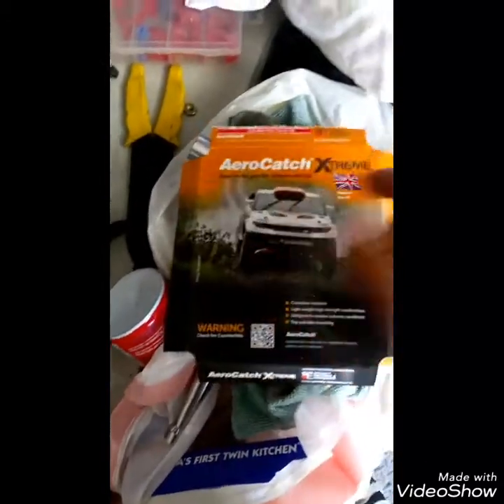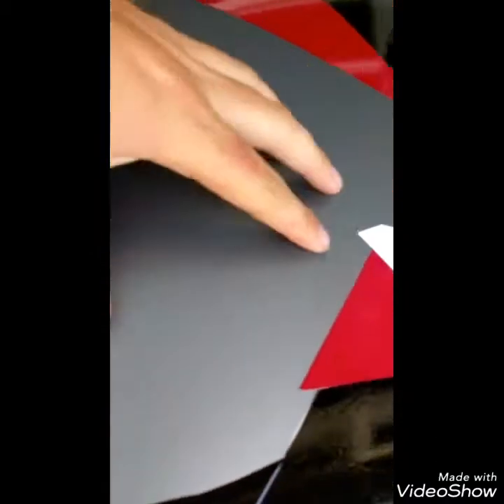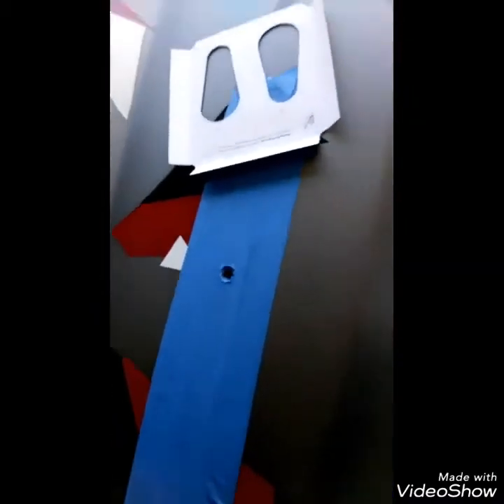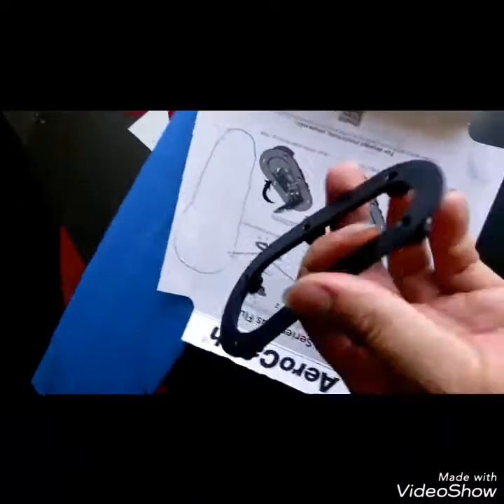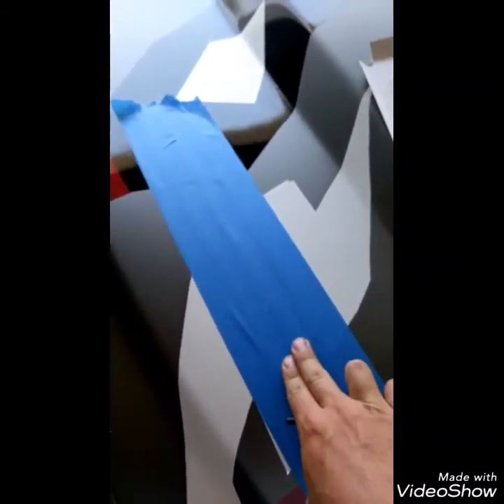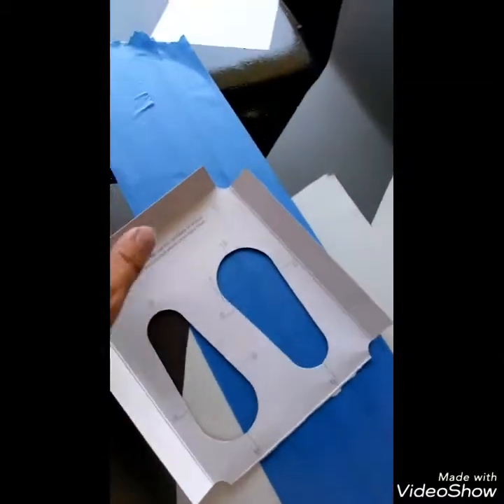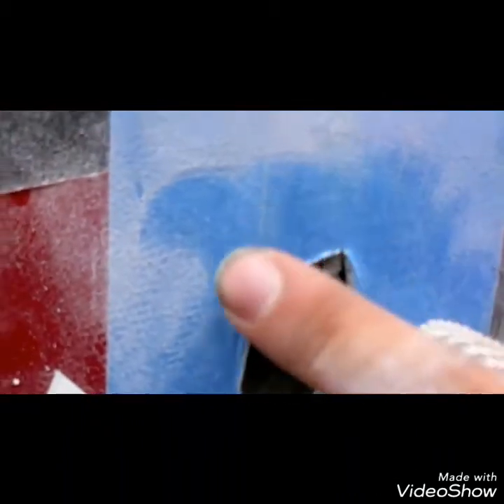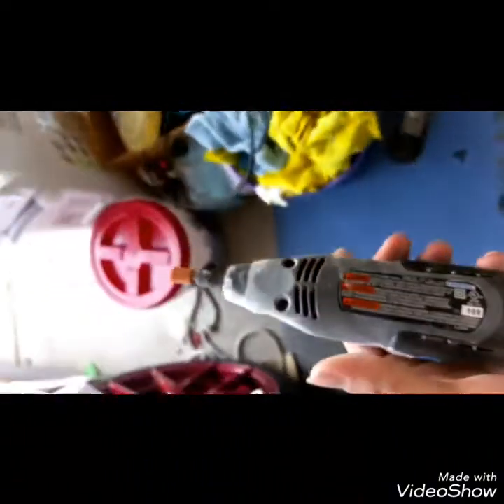Installing Aero latch hood locks on a 2016 ford mustang GT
Aero latch hood latch install step by step video of how to install these as a afternoon project!